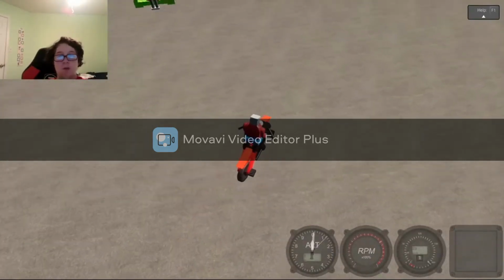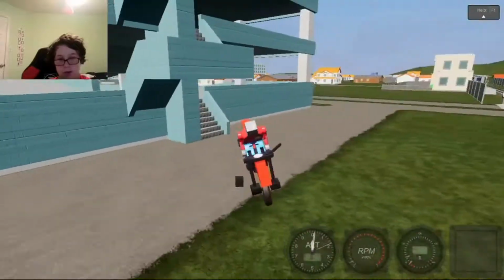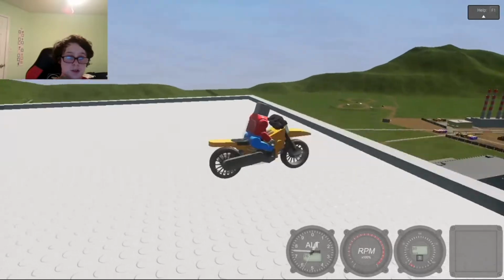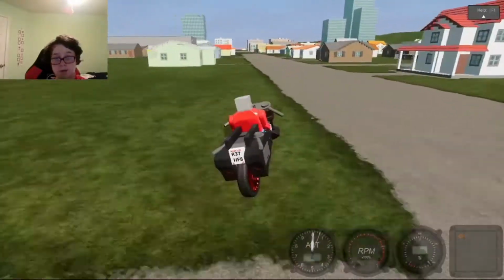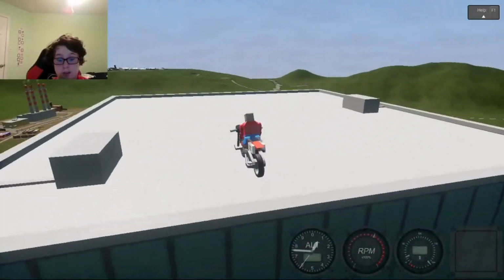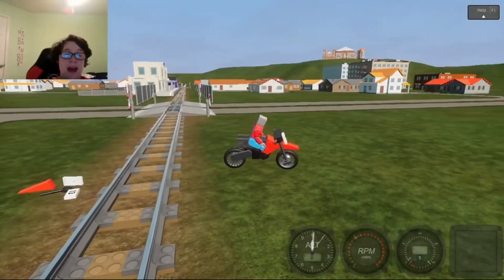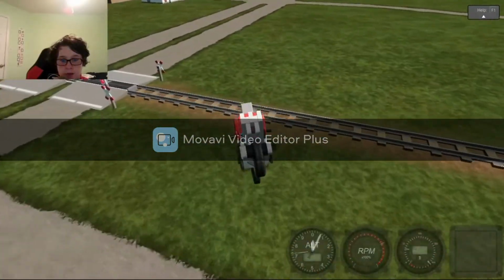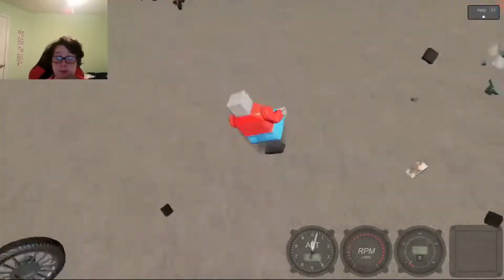BrickRigs MotorCycle Test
the one i liked the best was the small red one it did amazing on everything